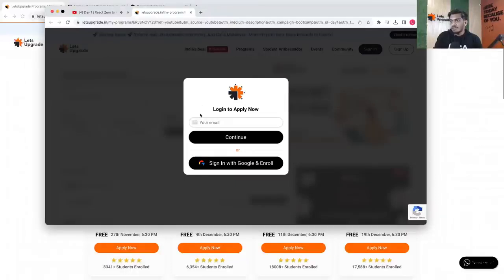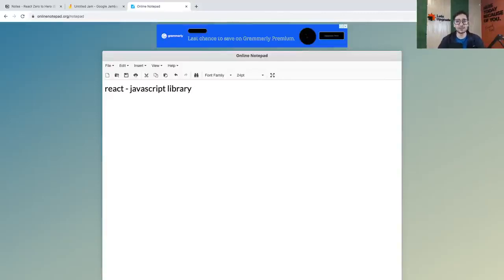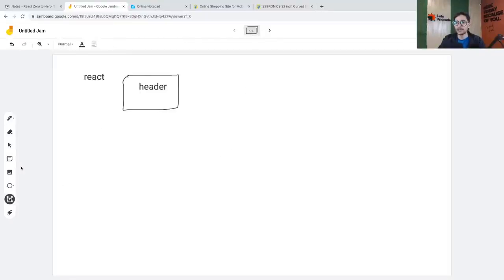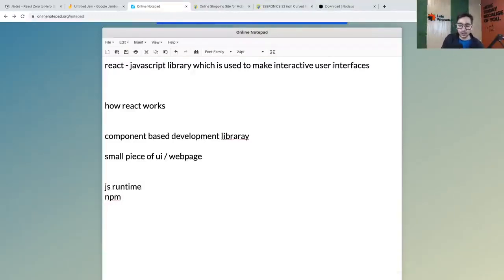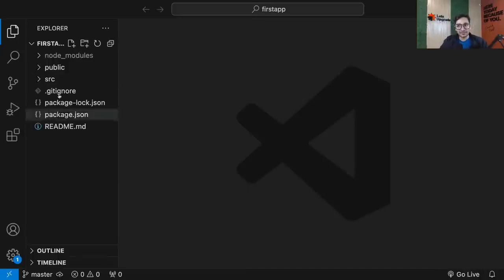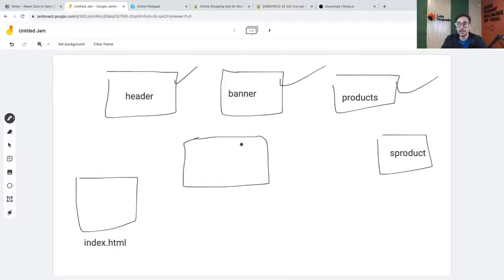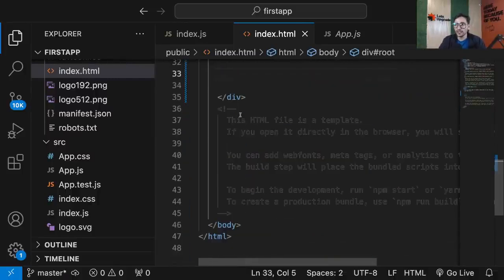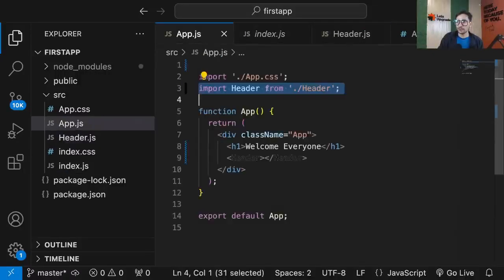Day 1 | Introduction to React and JavaScript Fundamentals | React Bootcamp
React 5 Days Bootcamp in collaboration with the Google Developer Group MAD Mumbai, National Skill Development Corporation, ITM Group of Institutions, and LetsUpgrade🤩